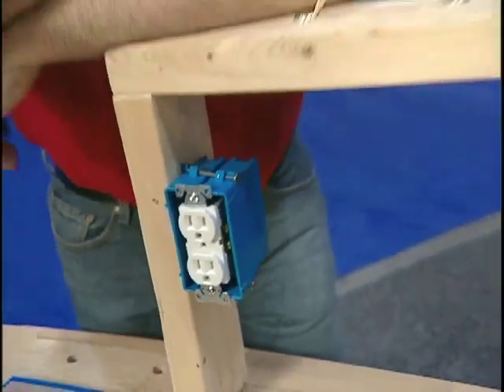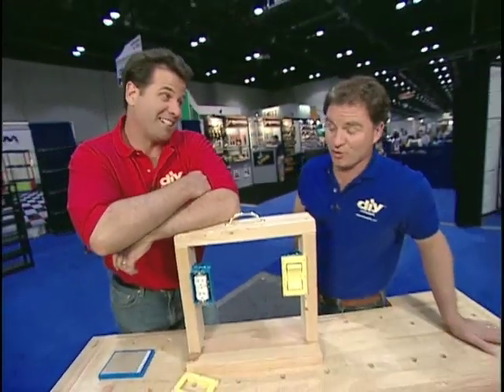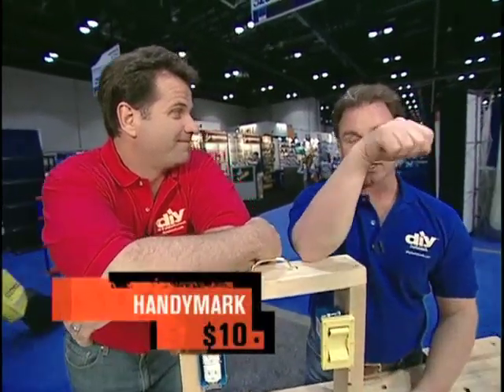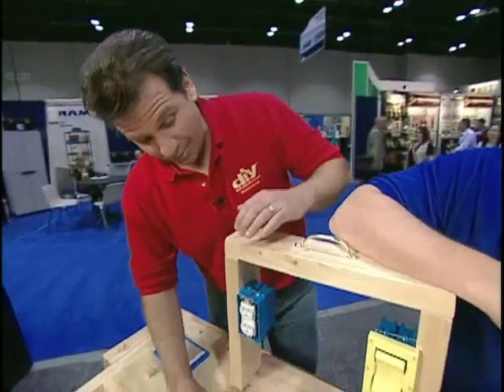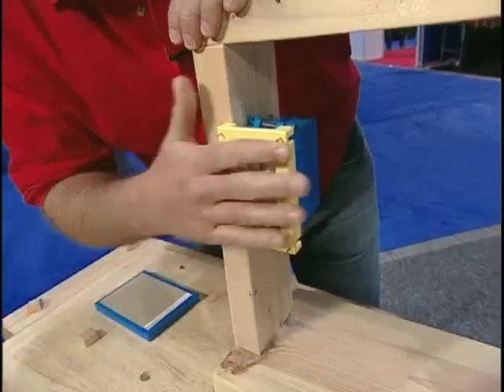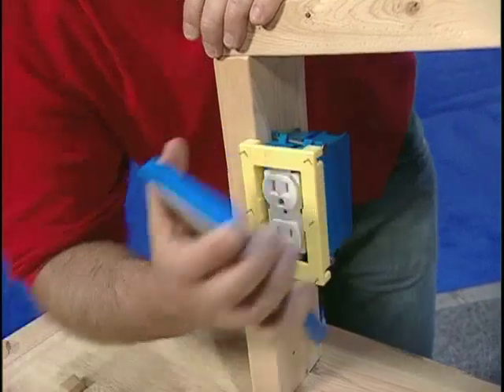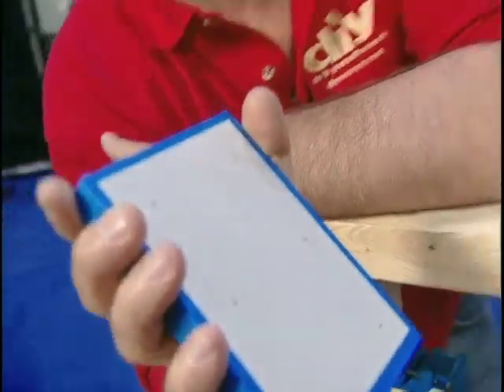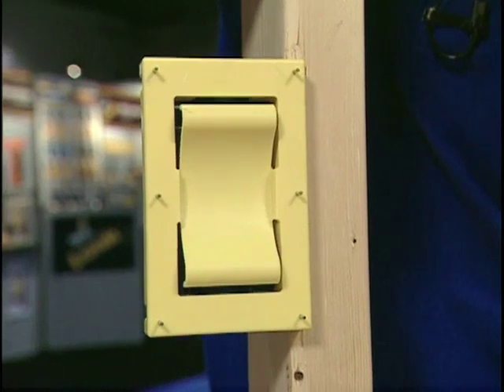HandyMark® Drywall Marking Tool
In seconds, mark the exact cutout location for standard plastic outlet boxes or multi-gang boxes. Six stainless steel pins mark the exact location on back of sheet...just connect the dots with a drywall saw or router. It's that simple!